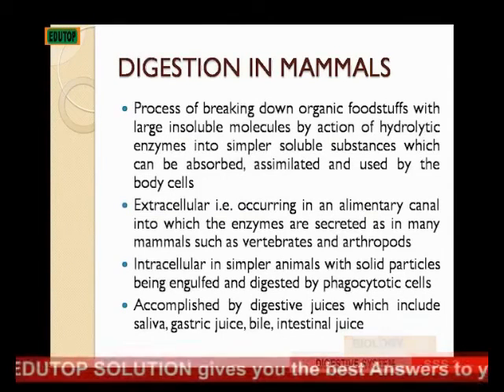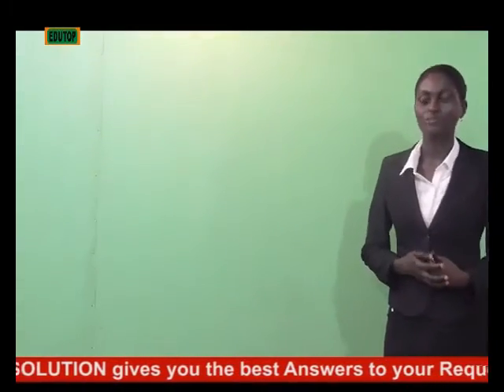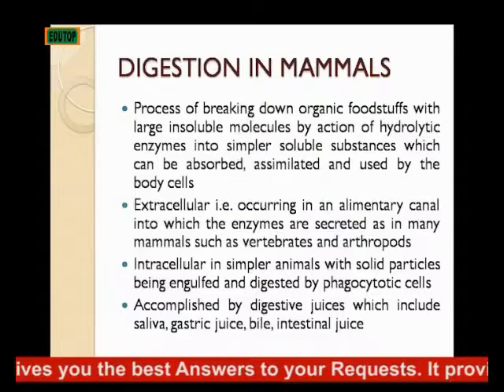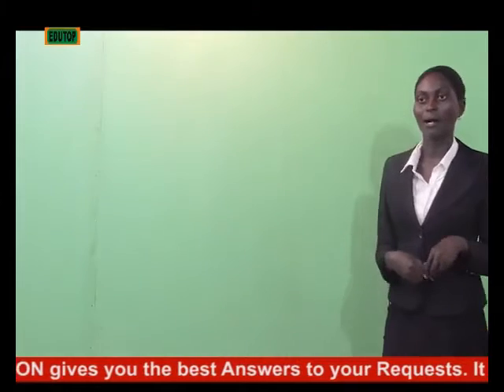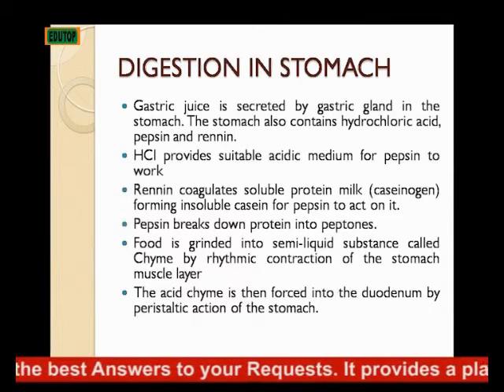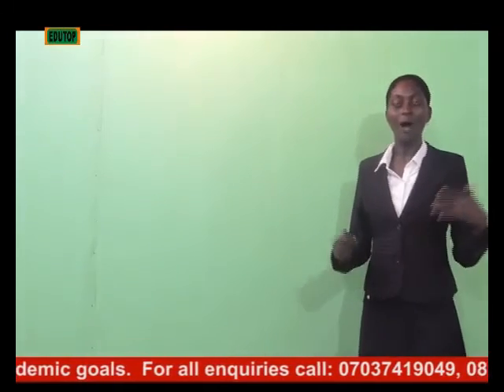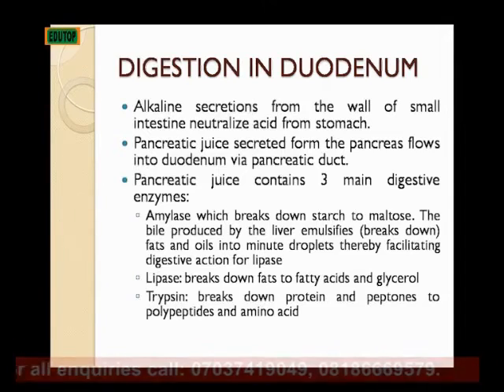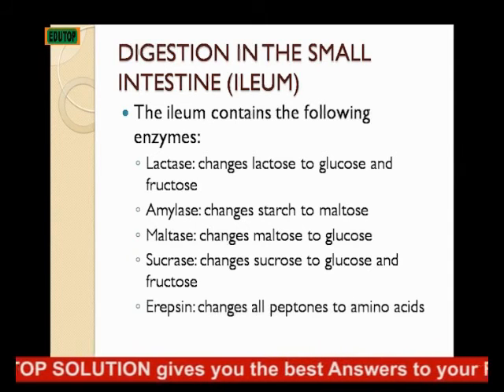(BIOLOGY FOR SENIOR SECONDARY SCHOOL SS2) Lesson 4